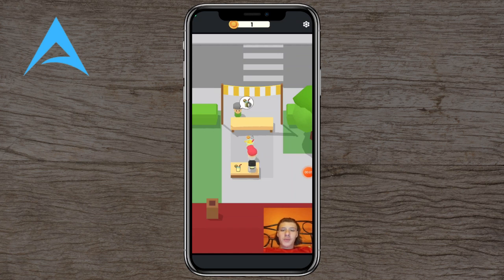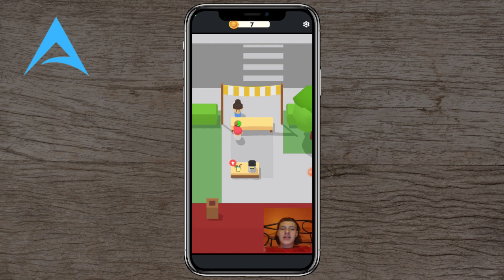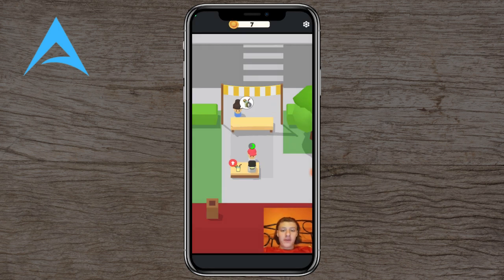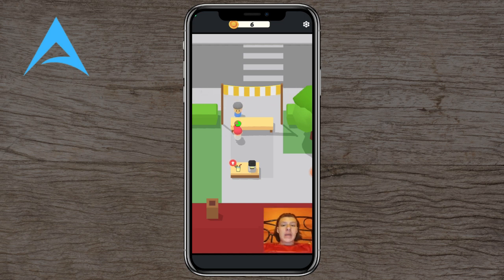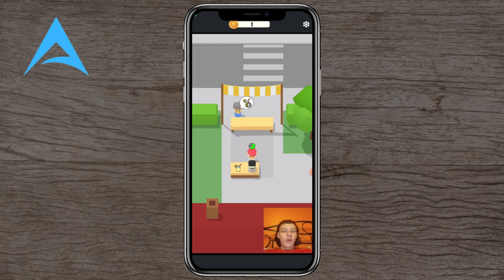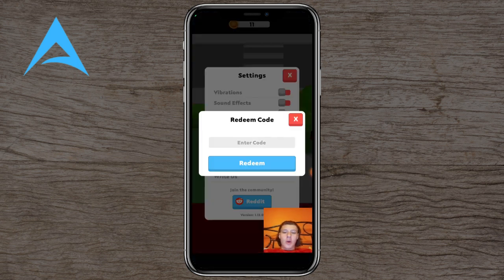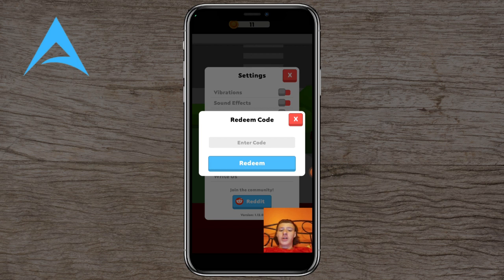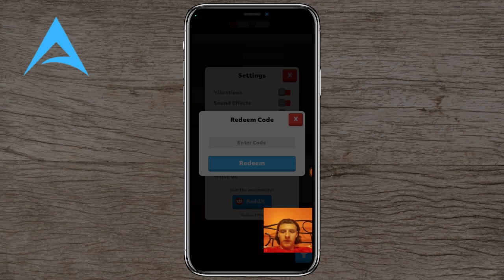How To Redeem Your Code On Eatventure | LATEST UPDATE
How To Redeem Your Code On Eatventure

In this video, you'll learn:
✅ How to access the code redemption feature on Eatventure
✅ Step-by-step guide to entering your code
✅ Tips for maximizing your rewards
✅ Staying updated with Eatventure promotions

Don't miss out on the flavorsome perks waiting for you! 🚀